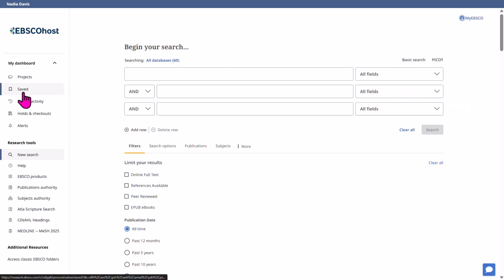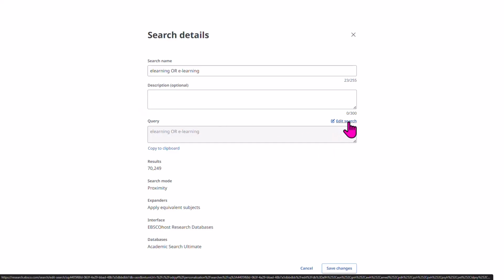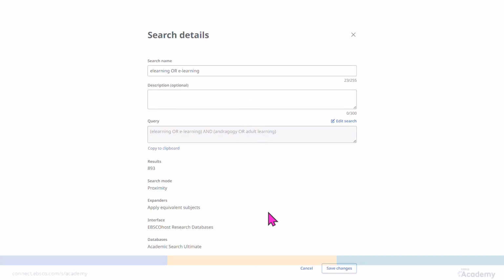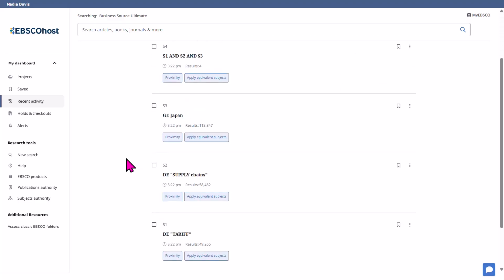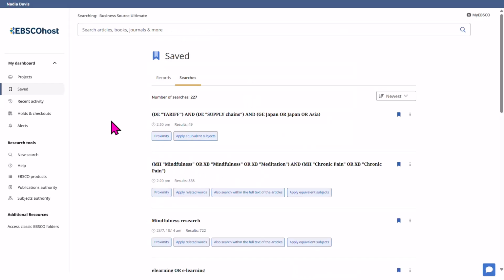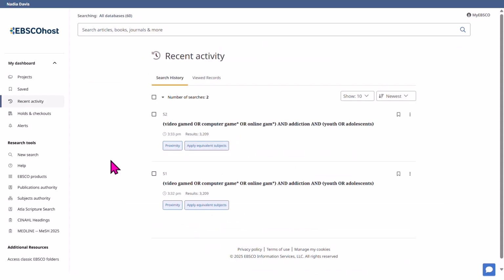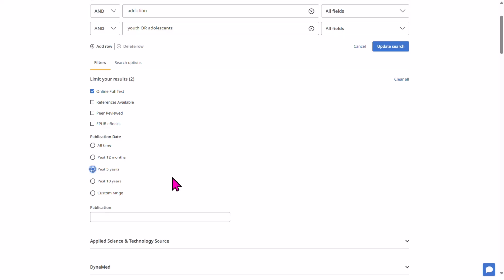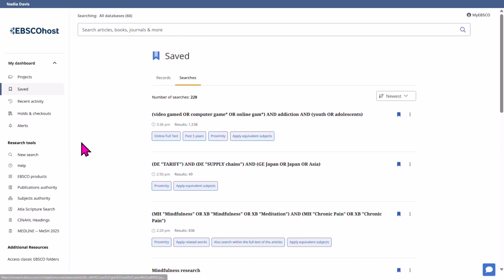Editing search queries.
This brief video will guide you through the edit search feature on the EBSCO user interfaces. This video covers three scenarios 1) editing a search from a saved search; 2) editing a combined search query and 3) editing a recently conducted search.
For more information on the edit search feature please visit EBSCO Connect